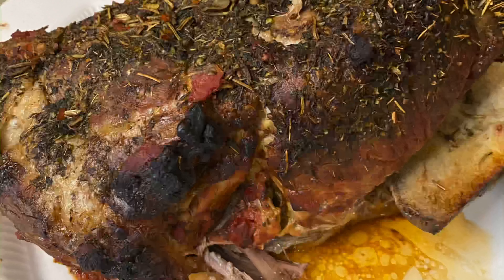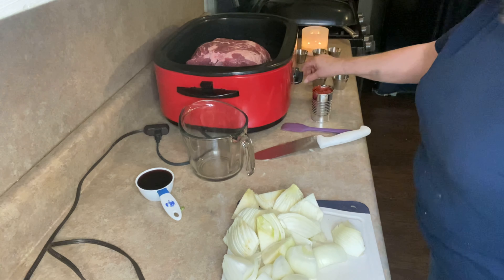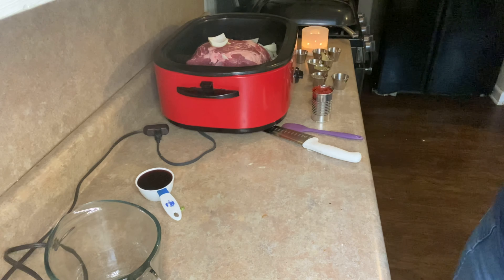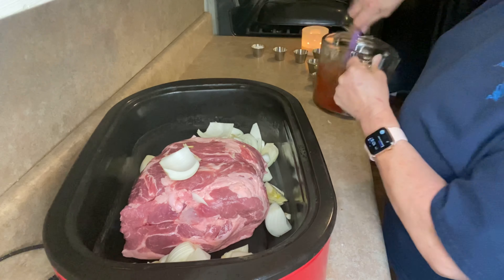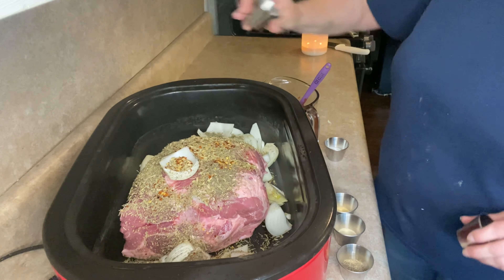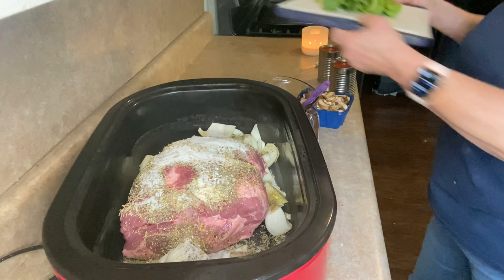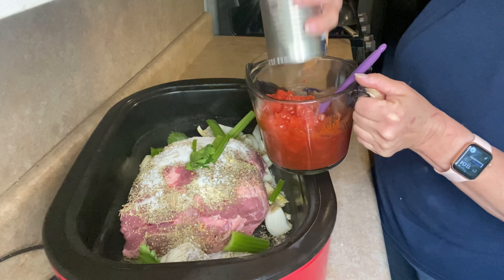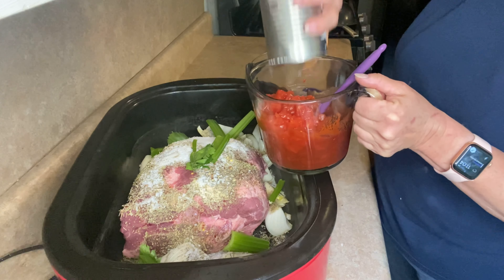Delicious Pork Pot Roast Recipe - How to Make a Delectable Pork Pot Roast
Delicious pork pot roast - I know most folks think of beef when they hear pot roast, and they also think about pulled pork when thinking about a pork shoulder, but this recipe combines the best of both worlds. This delicious recipe uses a pork butt to make a pot roast that is absolutley loaded with flavor, and so tender it literally falls apart. The best part? Pork shoulder is not only inexpensive, it's super easy to make! My family adores this dish, and I bet yours will too. Check out how easy it is to make this delectable dish!

The knife:

The baking sheets:

The quinoa:

Category
Howto & Style
3 Comments